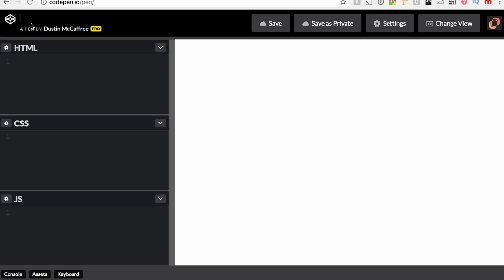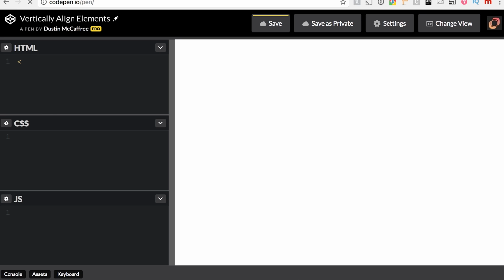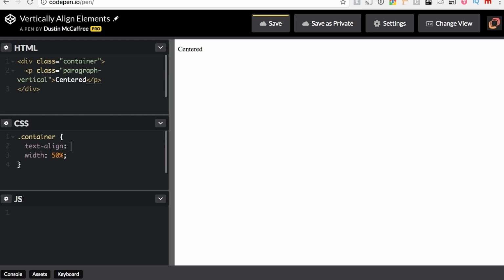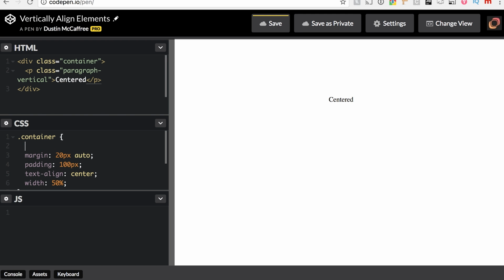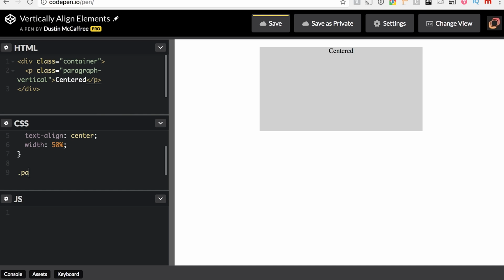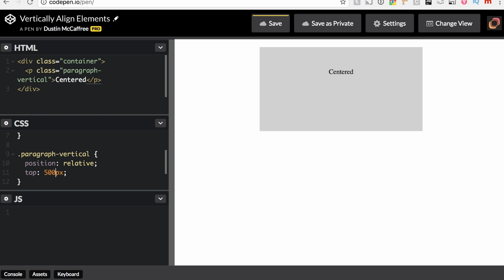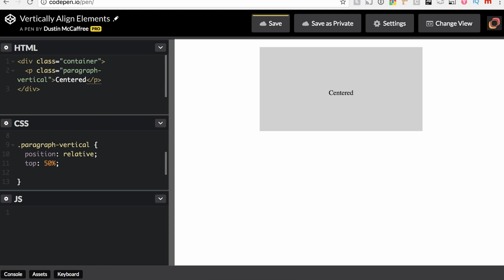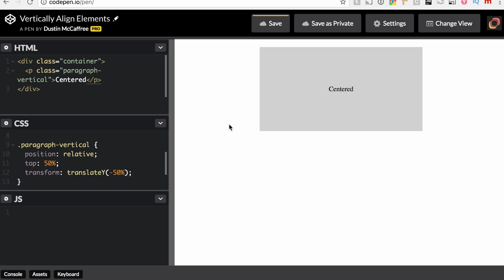How To Vertically Align in CSS [Beginner]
In this lesson we will learn how to vertically align elements using CSS. This technique can be used to center just about any element within another element and is responsive (meaning it will stay vertically aligned, regardless of screen size). You won't have to calculate pixel values of margins and padding. No more guess work and eyeballing to see if things are centered. Just use this technique to center anything vertically and you will be set!

TL;DR - Use `position: relative` and `top: 50%`. Then, add `transform: translateY(-50%)`. This will center the element vertically.